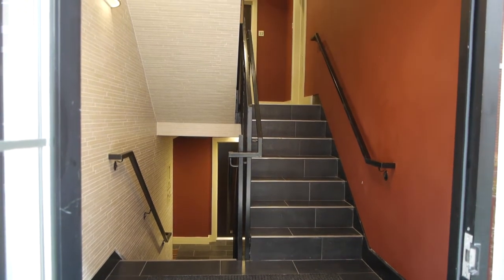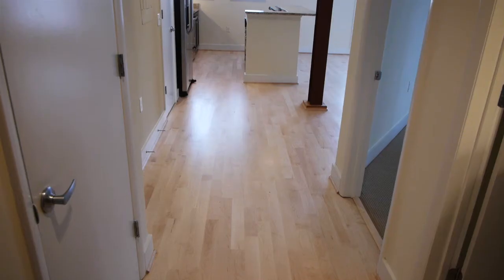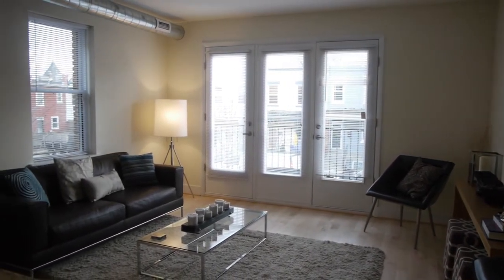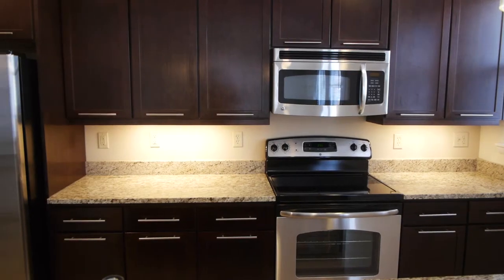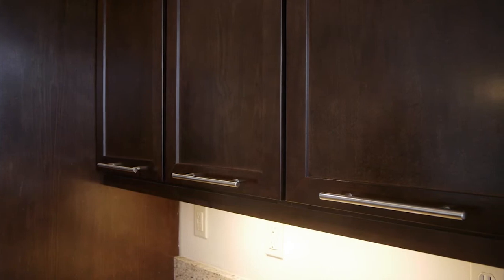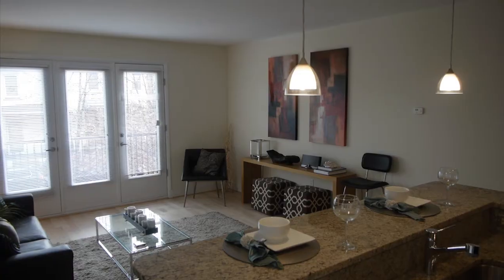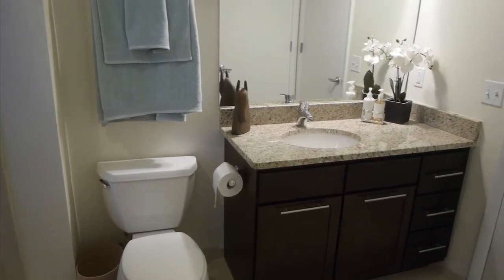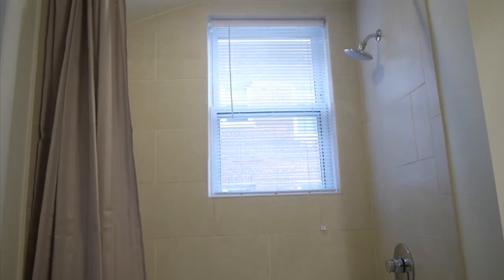McGill Row | Condominiums | Ledroit Park, Washington DC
| Condominiums with historic flair in LeDroit Park neighborhood, the heart of Bloomingdale.